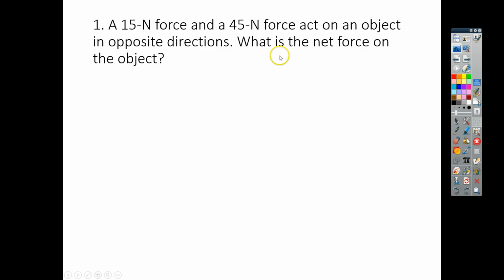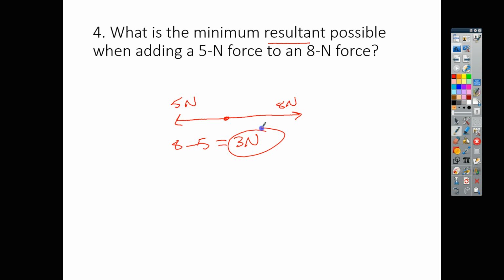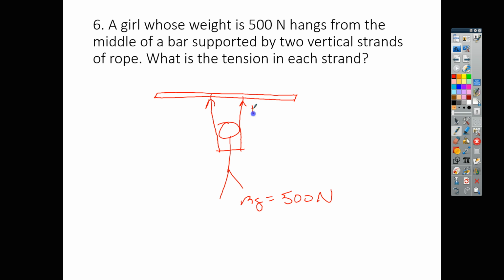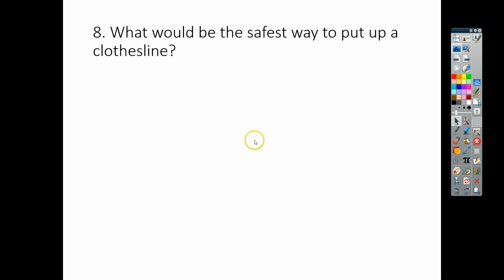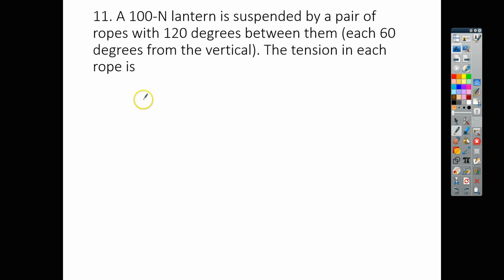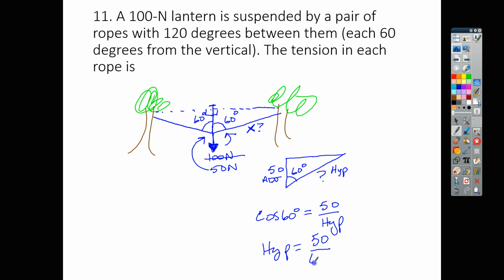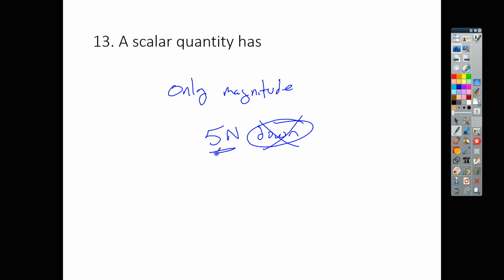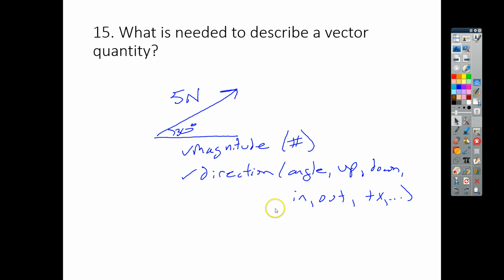Chapter 2 Conceptual Questions